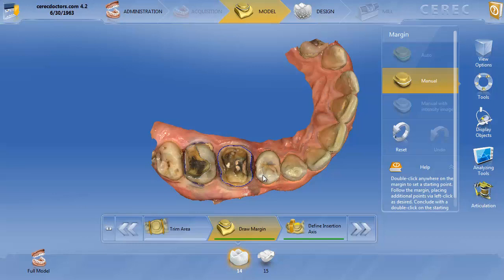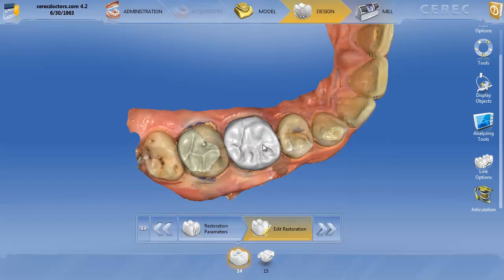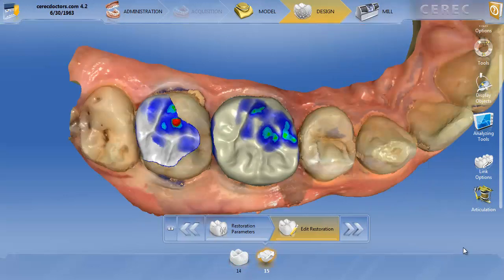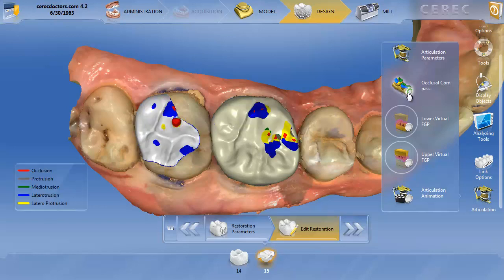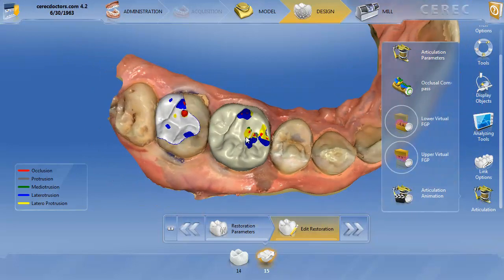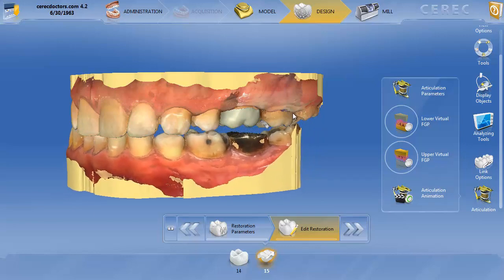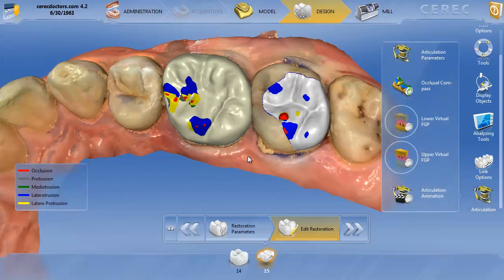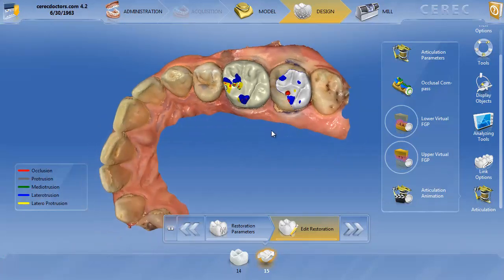Virtual Articulator Part 3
Using the Articulator